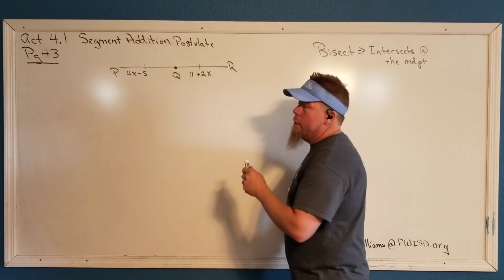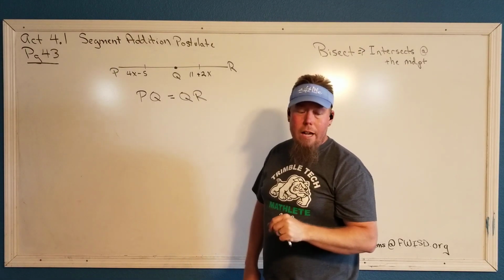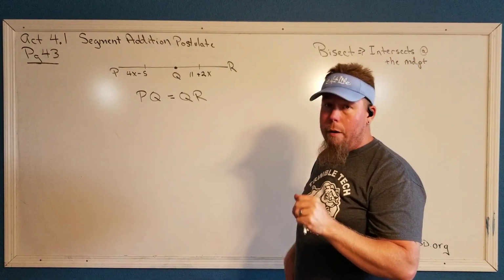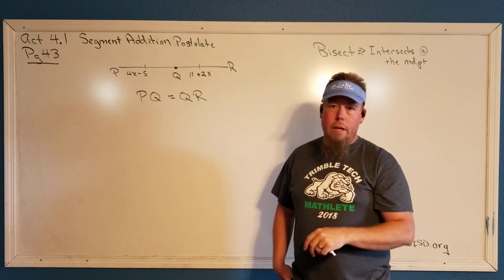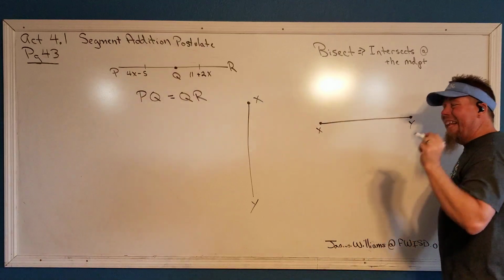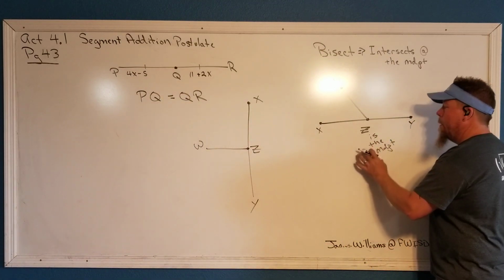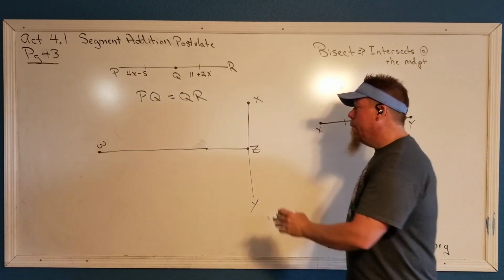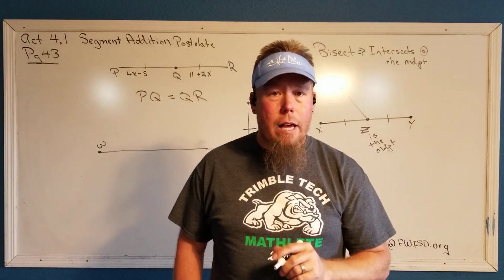Act 4.1 Part 5